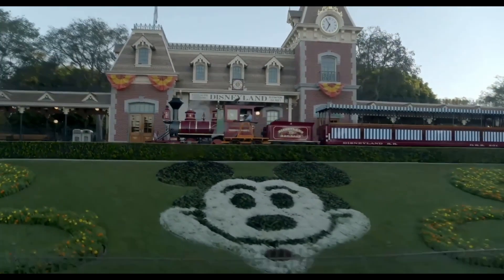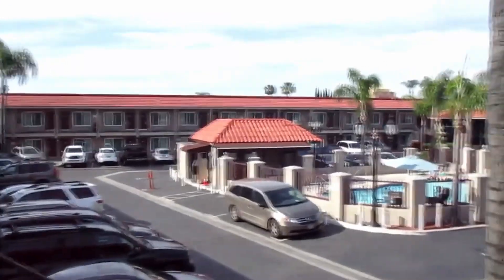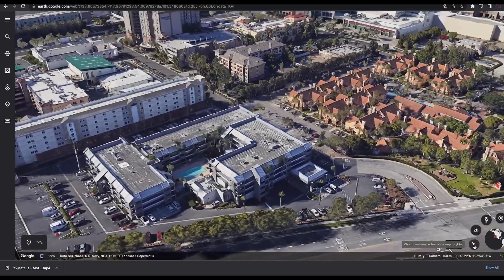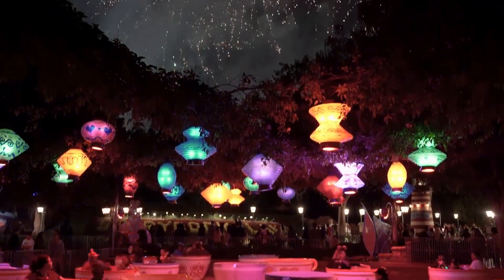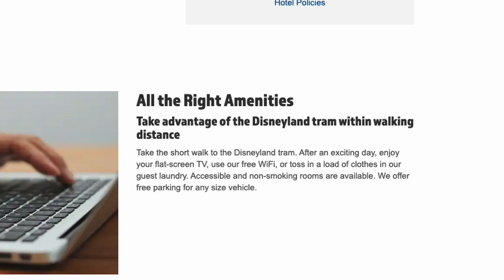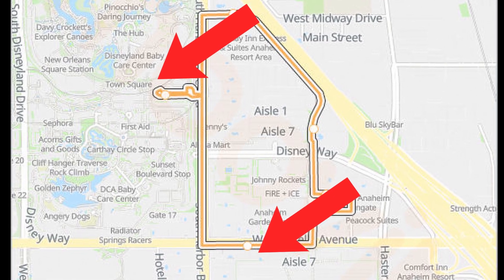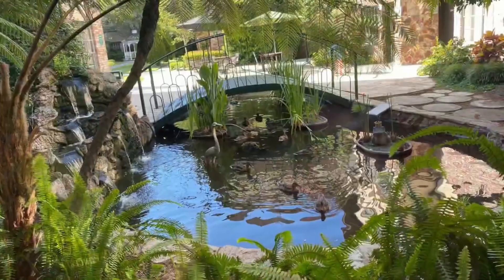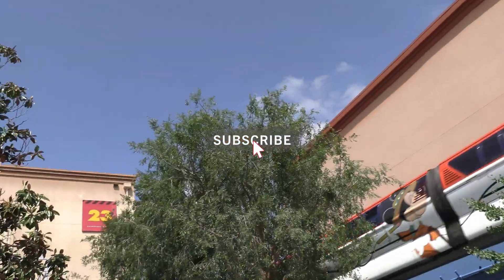5 BUDGET Hotels of Disneyland! SHUTTLES, FREE PARKING & BREAKFAST! (Under $100 in 2022!)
We show you 5 budget hotels near Disneyland in Anaheim!  This video is stuffed with information for your upcoming trip!  These 5 hotels and motels have free parking, breakfast and some have free shuttles while others have low cost transportation options.  All while keeping prices VERY reasonable.  We show you prices, maps, amenities, the rooms and the distance to the parks! 🥁🥁🥁

Please leave us a comment - we want to hear from you!  Please throw us a like - that always helps us! Thank you so much for choosing to be here, we appreciate it!

0:00 Intro
1:00 Days Inn & Suites Anaheim
2:05 Motel 6 Anaheim Maingate
4:00 Travelodge Inn & Suites (On Ball Rd)
5:10 Islander Inn & Suites
6:20  Anaheim Majestic Garden Hotel

All music is licensed through you Tube Studio

Any opinions expressed are those of The Disneyland Beat and do not reflect any other companies or individuals. Any opinions expressed are those of The Disneyland Beat and do not reflect any other companies or individuals.